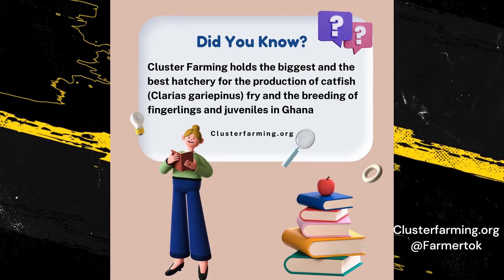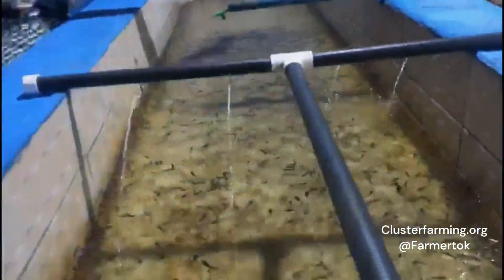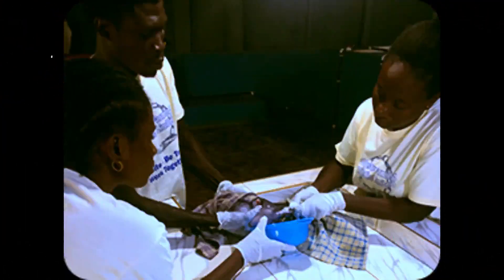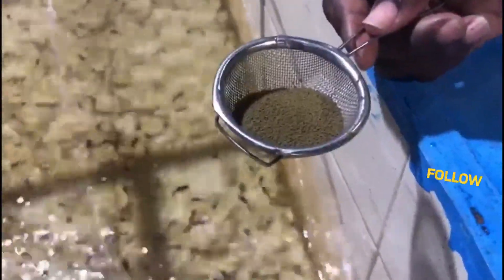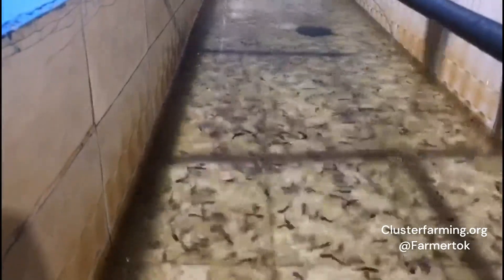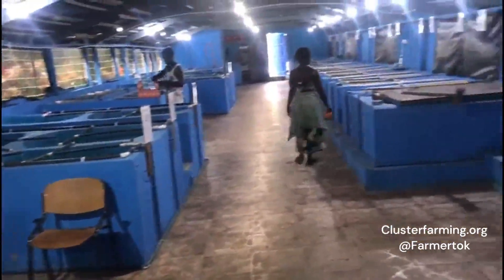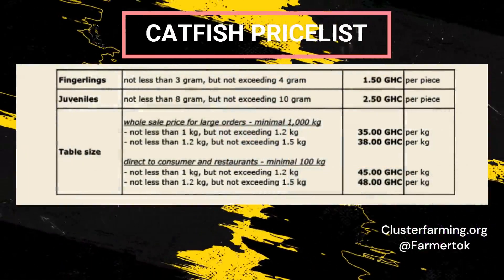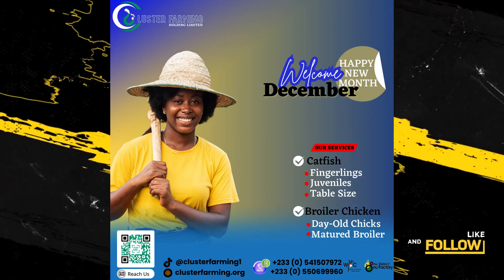Did You Know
Cluster farming has the best and the biggest catfish hatchery in Ghana.